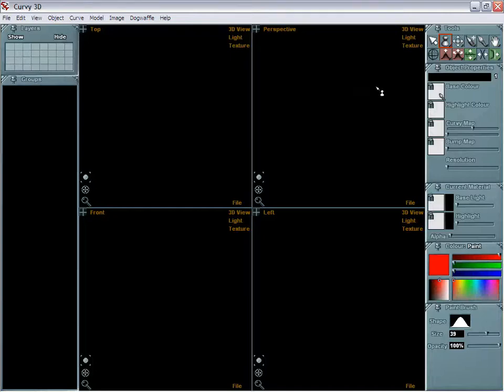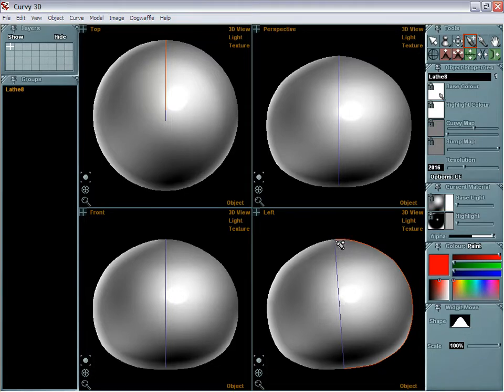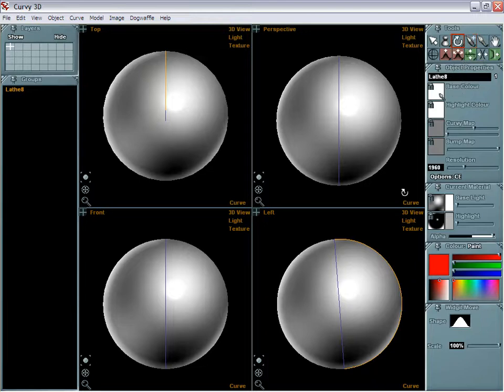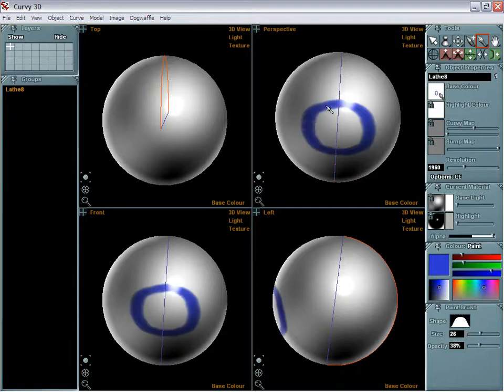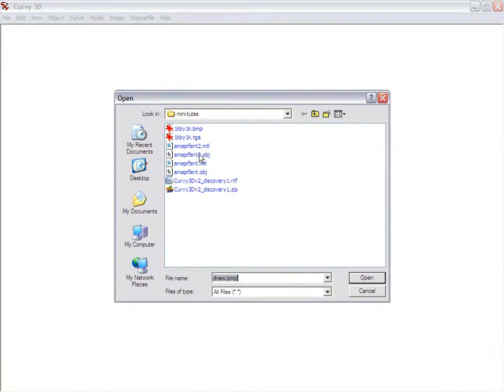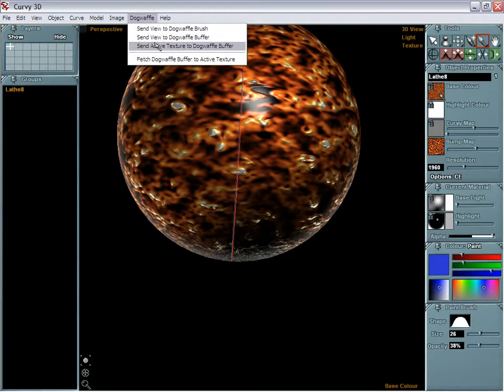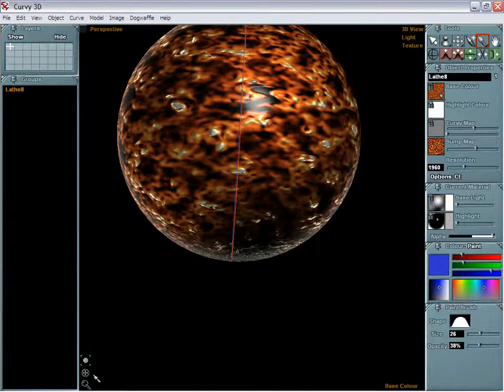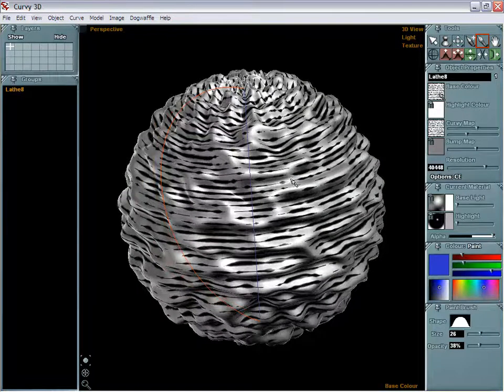Creating a perfect sphere in Curvy 3D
use the Lath tool to draw an approximation of a semi cricle. Then select the curve, and replace it with a true semi circle. You now have a sphere, and you can change its level of detail, texture map it, add bump maps and even realtime displacement, so called Curvy maps.